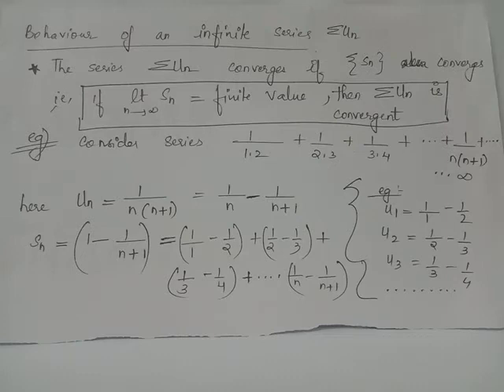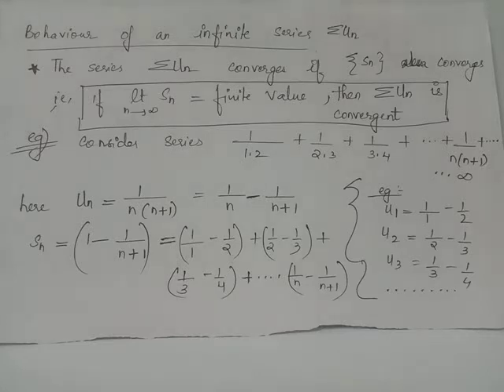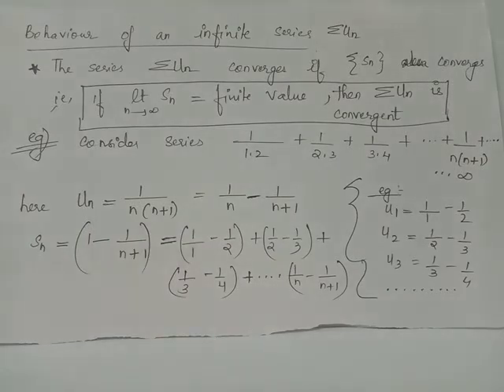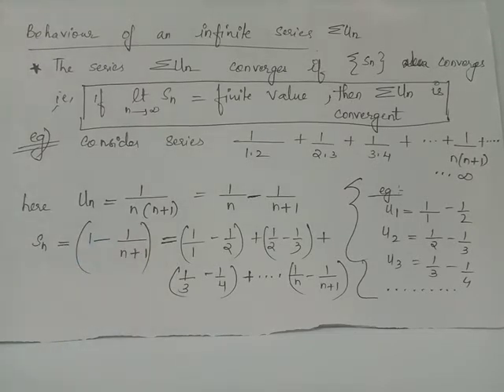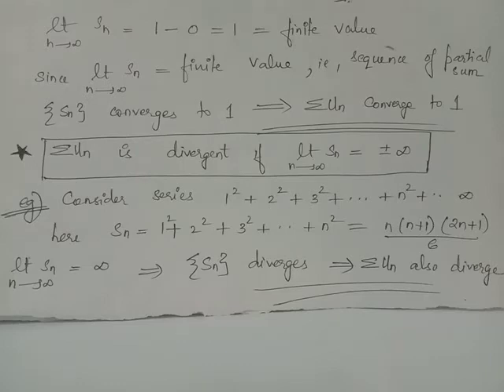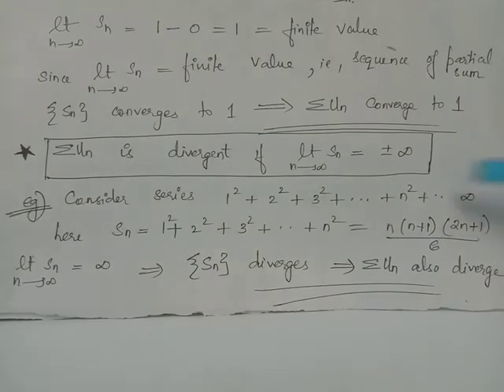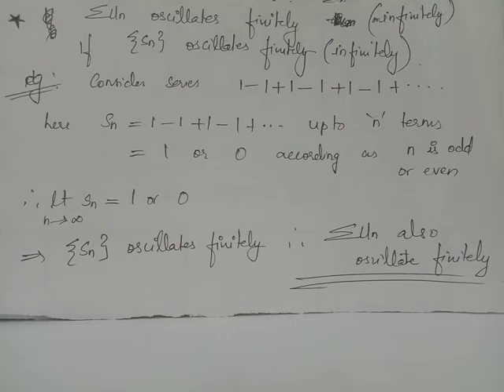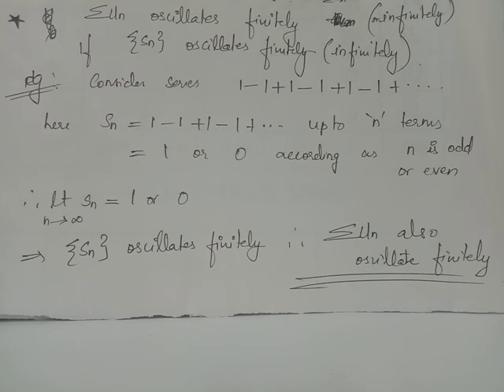infinite series / part 2